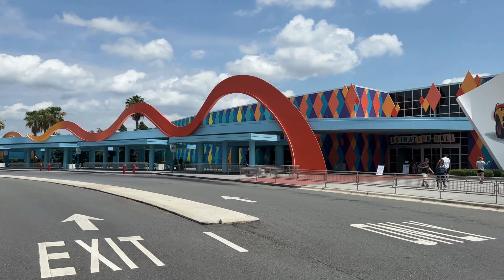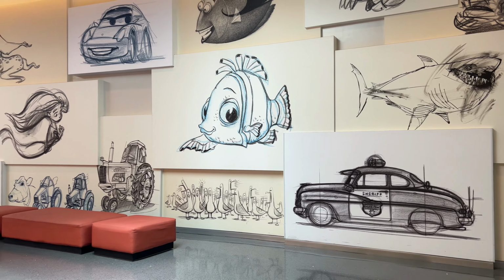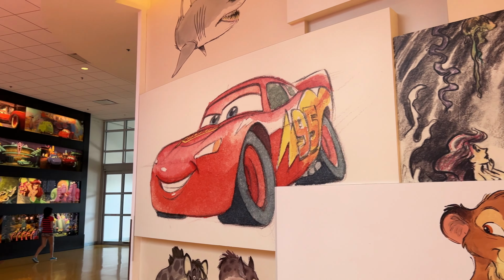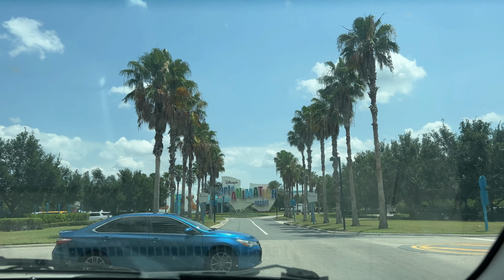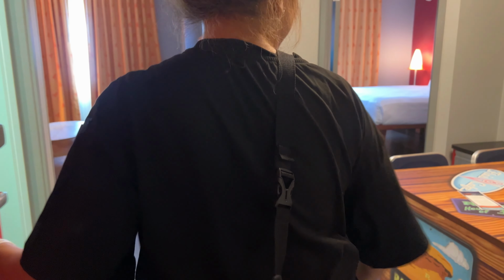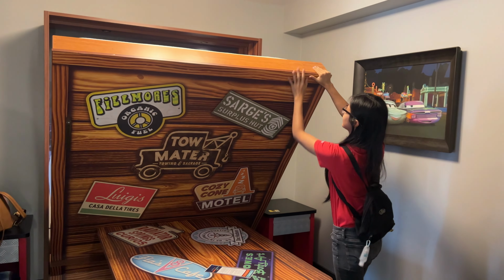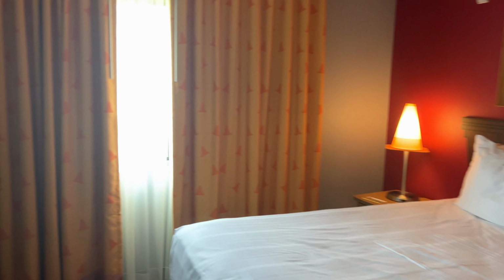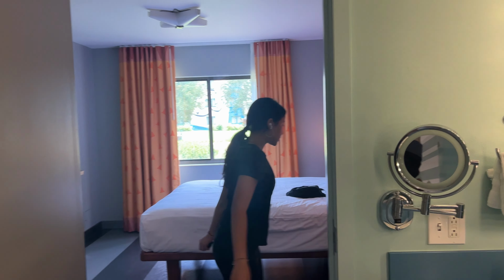AWESOME!!!! DISNEY'S ART OF ANIMATION RESORT| LUIGI'S CASA DELLA TIRES VILLA| ORLANDO FLORIDA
HI THERE!
 THE LOEUNGS HERE WITH ANOTHER VISIT TO ONE OF DISNEY'S HOTEL AND RESORT.
WE BOOKED OUR STAY HERE AT DISNEY'S ART OF ANIMATION AND LET ME TELL YOU, HOW COOL THIS PLACE IS!!!

FROM THE HOTEL LOBBY, TO THE SWIMMING AREAS, TO THE COOLEST WALK WAYS, AND TO THE MOST AWESOME AMENETIES THAT THIS RESORT HAS TO OFFER.
IT RANGES FROM 4 RESORT STYLES  ,  STANDARD, VILLAS, TO STUDIOS,  AND SUITES.

THE LITTLE MERMAID WHICH IS STANDARD STAYS,  CARS WHICH HAD VILLAS,  NEMO AND LION KING ARE  FAMILY SUITES.
WE'RE BOOKED FOR CAR'S VILLA AND OUR STAY WAS AT LUIGI'S CASA DELLA TIRES. THIS PLACE IS SO AWESOME.  THE ROOMS WERE BIG AND IT ACCOMENDATES TO ABOUT 6 PEOPLE PER VILLA.  LOTS OF HIDDEN GEMS AROUND THE RESORT.. FROM THE DROP OFF POOL AREA WHICH HAS A BAR FOR THE ADULTS AND THE COZY CONE WHICH IS  MORE FAMILY ORIENTATED.

OVERALL OUR EXPERIENCE AT THE ART OF ANIMATION  WAS GREAT. WE HAD A GOOD TIME AND RELAXING STAY...
SPECIAL GREETING AND A WARM WELCOME.
A LITTLE BIT MORE EXPENSIVE THAN DISNEY'S ALL STAR SPORTS RESORT. BUT OTHER THAN THAT IT WAS FUN, EXCITING, AND SUPER CREATIVE..  YOU CAN APPRECIATE THE FINE WORK AND ART OF THIS RESORT.

IF YOU LIKE THIS VID, BE SURE TO GIVE IT A THUMBS UP, CLICK THE LIKE BUTTON, COMMENT BELOW AND SUBSCRIBE, FOR MORE FUN TIMES WITH THE LOEUNGS AND OUR NEXT ADVENTURE TO.
UNTIL THEN MY FRIENDS SEE YOU HERE AND DON'T FORGET TO LOEUNG- IN!

Music/sound-Youtube Library